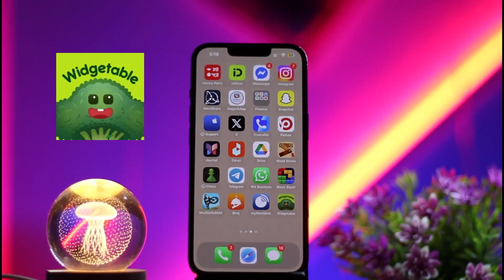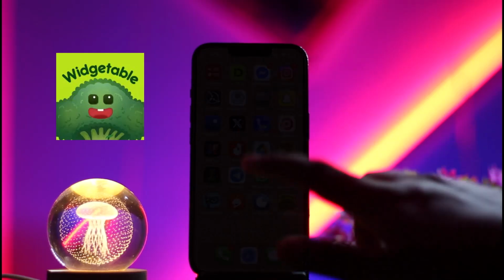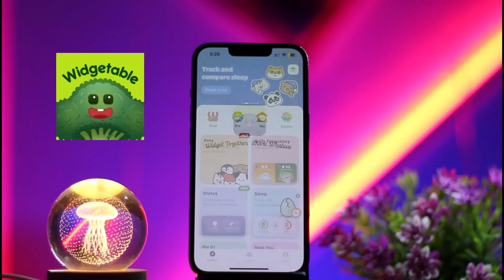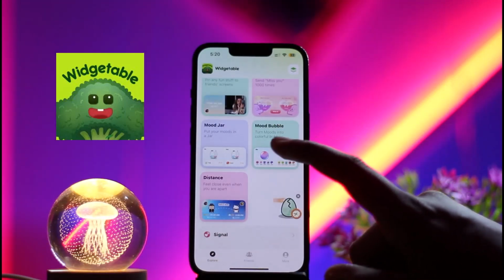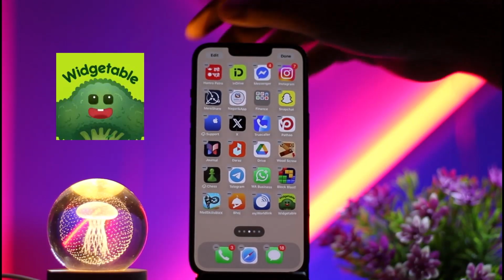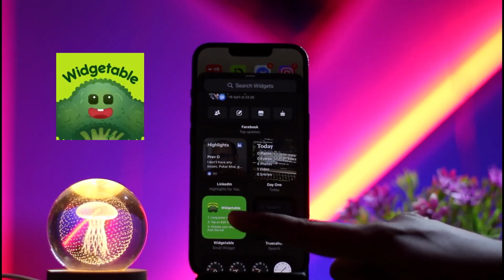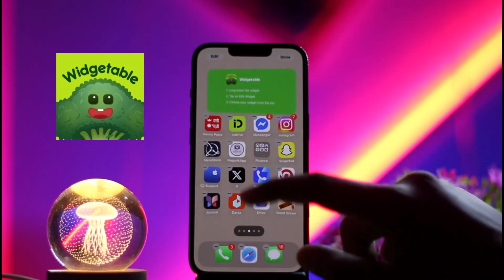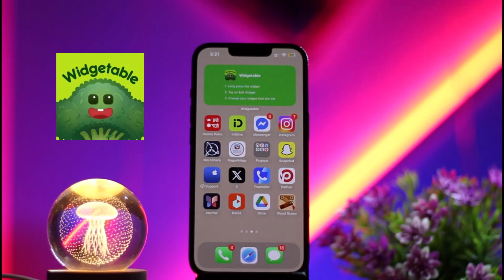How to Set Up Widgetable on Your Home Screen (iPhone & Android) - 2025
Want to know How To Add a Widgetable Widget to Your Home Screen  but don't know how?
This quick video will guide you to Add a Widgetable Widget to Your Home Screen

So, in this few simple steps you can successfully Add a Widgetable Widget to Your Home Screen

Timestamps :
00:
00:
00:
00: